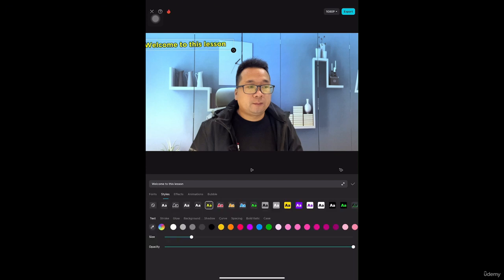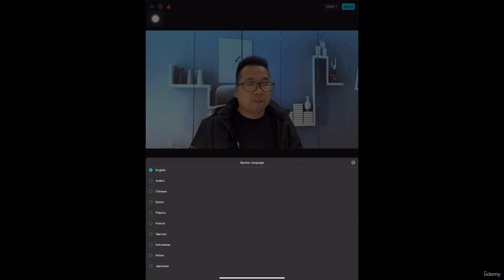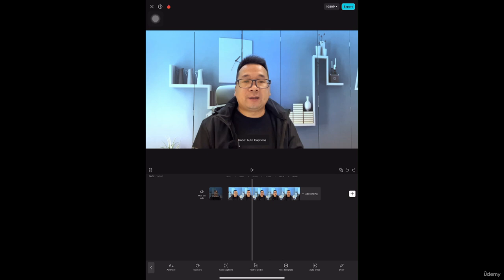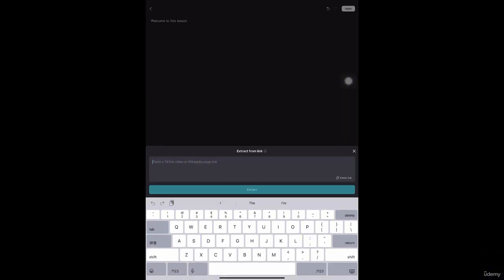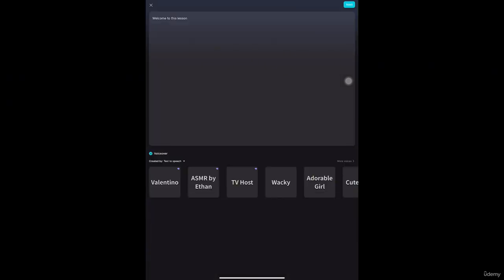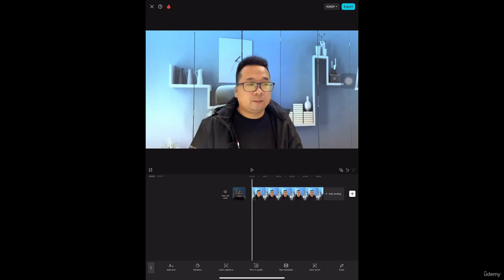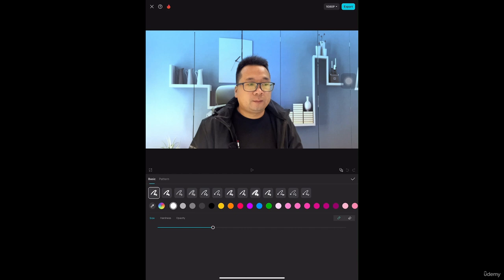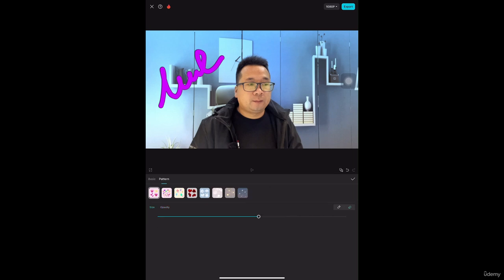Exploring ChatGPT 4o, 4o Mini, and Legacy Versions (2025 Guide)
In this video, we explore the differences between ChatGPT 4o, ChatGPT 4o Mini, and the legacy versions of ChatGPT so you can clearly understand which model is best for your work — whether you're a creator, designer, developer, student, or business owner.

Here’s what you’ll learn in this video:

• What ChatGPT 4o is and why it’s the most advanced model
• Key features of ChatGPT 4o — speed, accuracy, multimodal abilities, reasoning, and creativity
• What ChatGPT 4o Mini is best used for — fast tasks, lightweight workflows, mobile-friendly use
• Differences in performance between 4o and 4o Mini
• Comparison with legacy versions like GPT-3.5, GPT-4, and GPT-4 Turbo
• Which version is best for brainstorming, coding, design, content creation, research, and daily tasks
• How pricing and usage limits differ across versions
• How to switch models depending on your task
• Real examples showing when to use each model
• Tips for getting better results from any ChatGPT version

By the end of this lesson, you’ll know exactly which ChatGPT model suits your workflow — helping you work faster, smarter, and more efficiently.